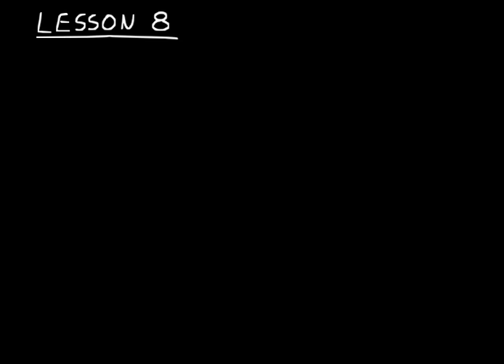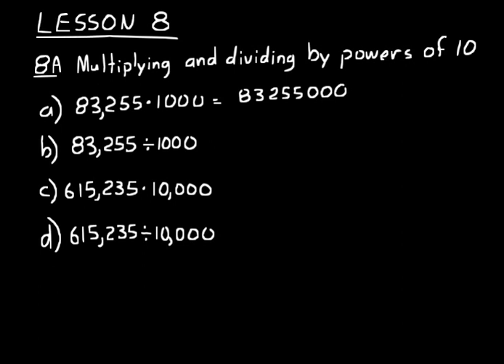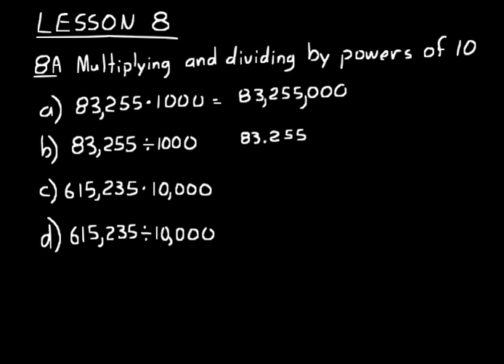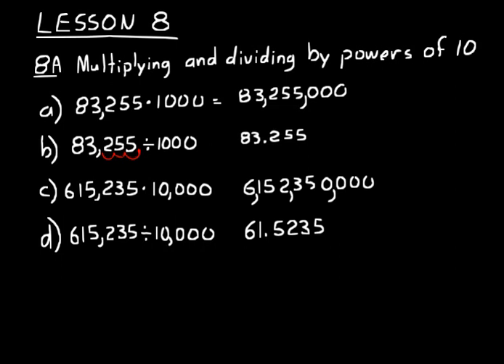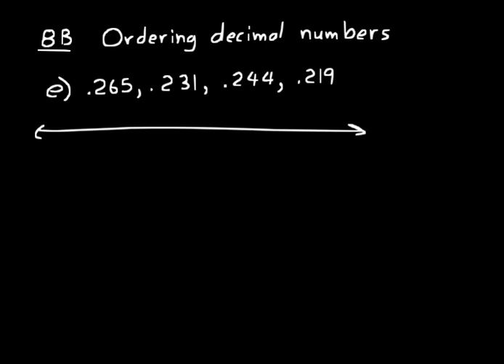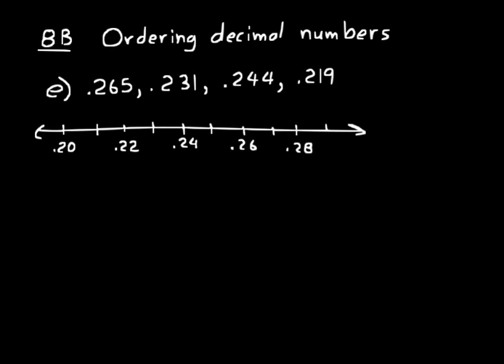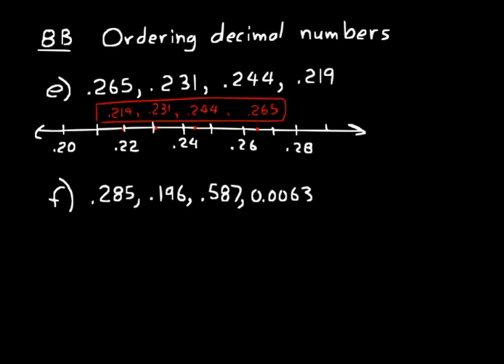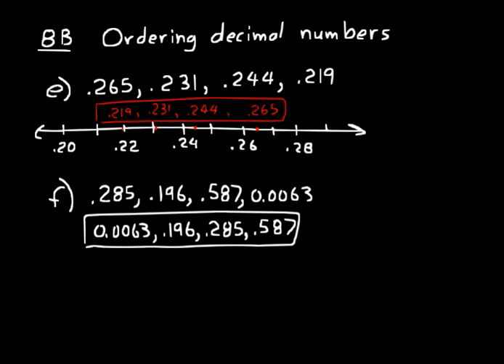DIVE Video Lecture for Saxon Algebra 1/2 3rd Edition Lesson 8